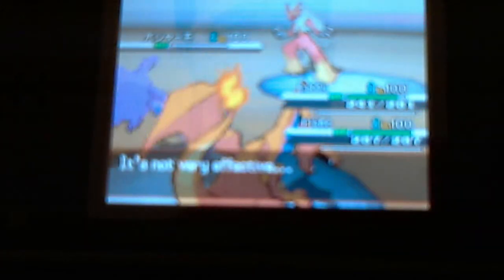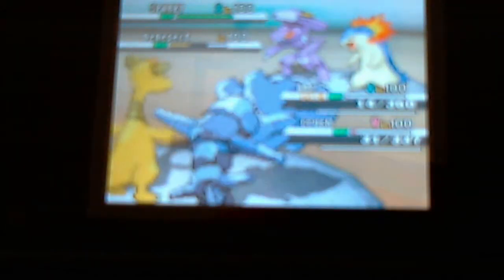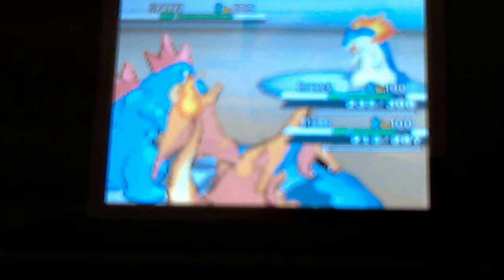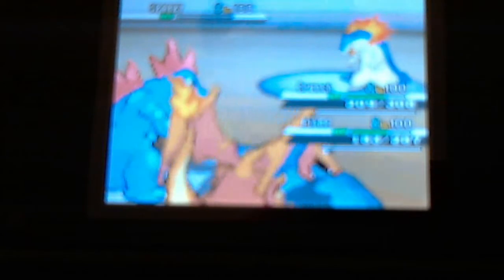Pokemon White Wifi Battle #8 CommanderSnivy (Double Battle)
This is another Wifi battle v.s CommanderSnivy and is a double battle. I hope you enjoy.